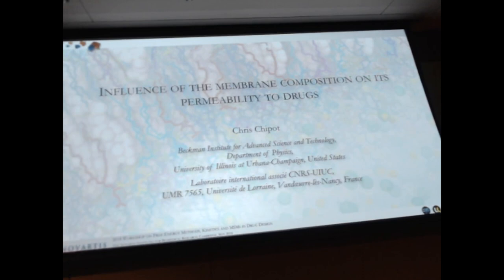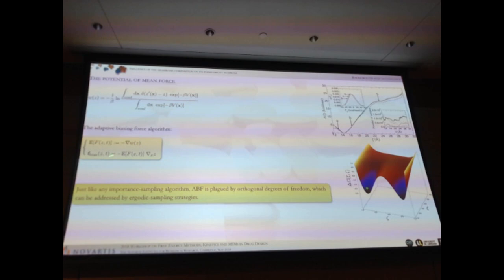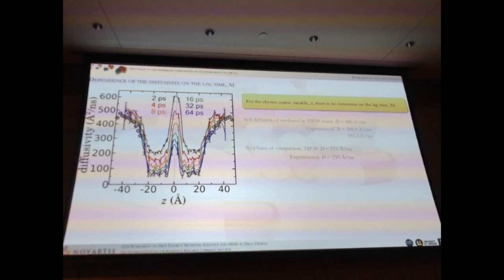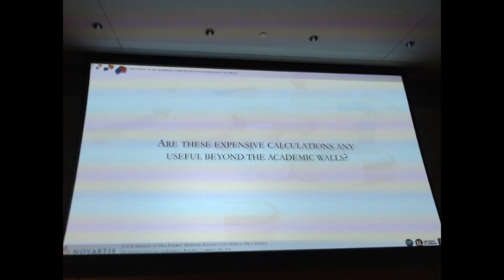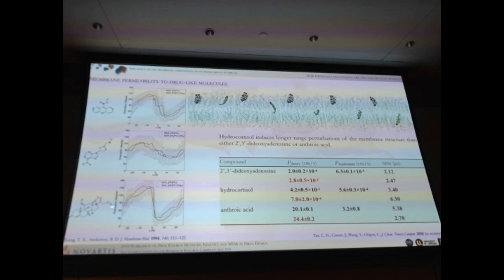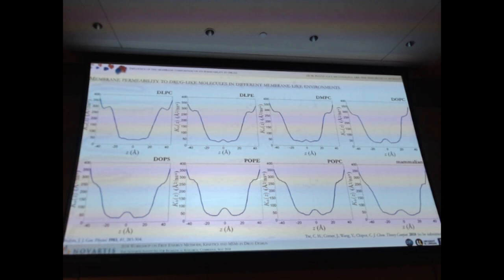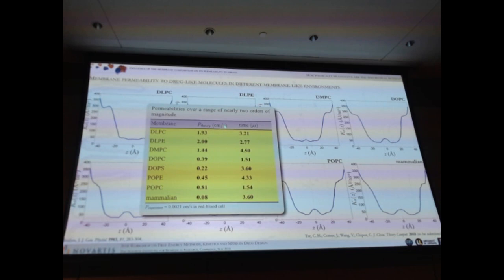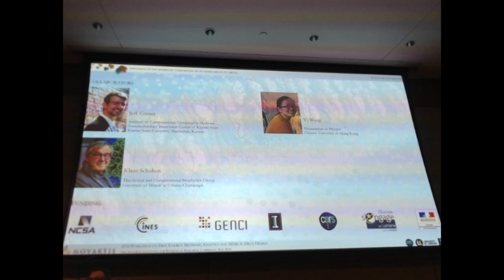Chris Chipot - Workshop on Free Energy, Kinetics, & MSM in Drug Design 2018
“Influence of the membrane composition on its permeability to drugs” - Chris Chipot

Session: “Beyond Binding Affinity: Simulations for Membrane Permeability, Polymorphs, Hydration and Pose Prediction”

Wednesday at Workshop on Free Energy Methods, Kinetics and Markov State Models in Drug Design - 2018.